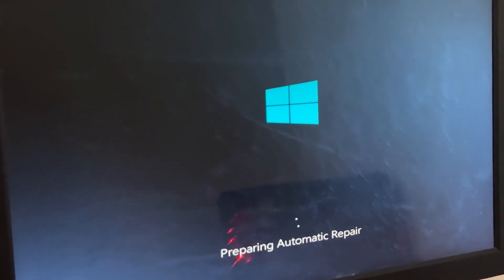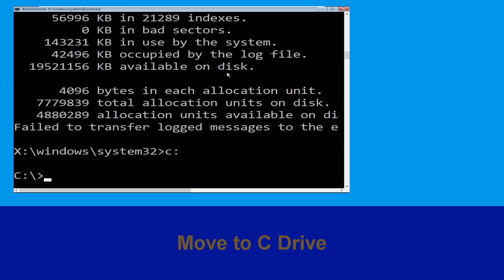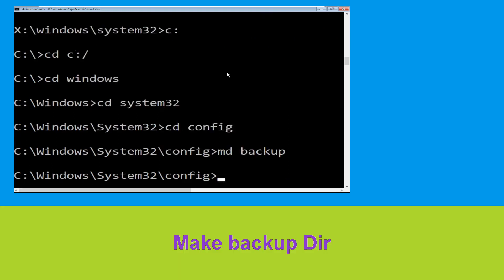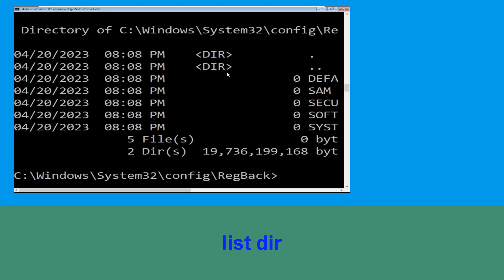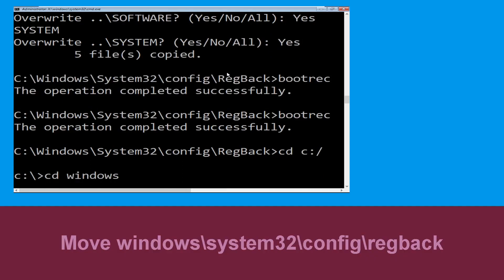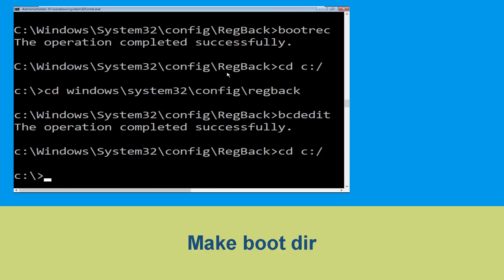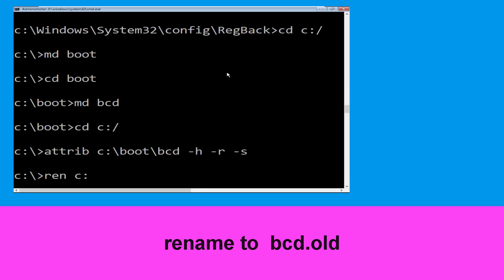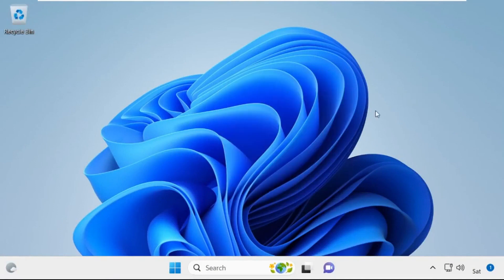HP Laptop - How to Fix 0x0000014B Blue Screen Error Code Windows 10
How to Fix 0x0000014B Blue Screen Error Code Windows 10

• IRQL_NOT_LESS_OR_EQUAL Error
• BAD_POOL_CALLER Error

00:00 Intro How to Fix 0x0000014B Blue Screen Error Code Windows 10
00:10 Step 1 Automatic Repair Screen00:15 Step 2 Advaced Options00:25 Step 3 Troubleshoot Menu00:35 Step 4 Command Prompt00:45 Step 5 Follow CommandsHow to Fix 0x0000014B Blue Screen Error Code Windows 10